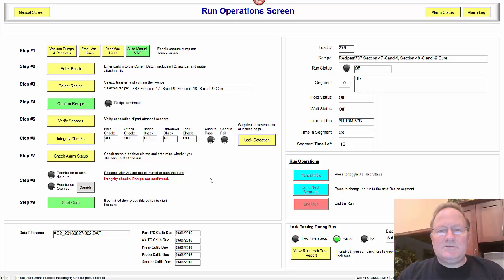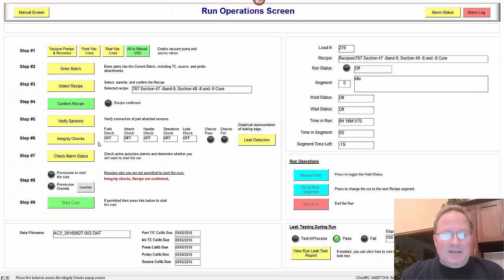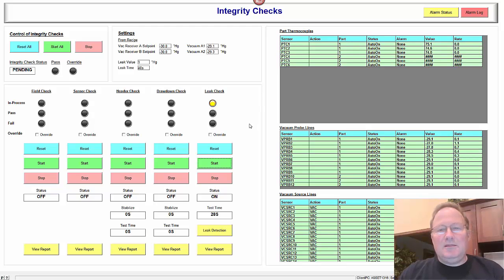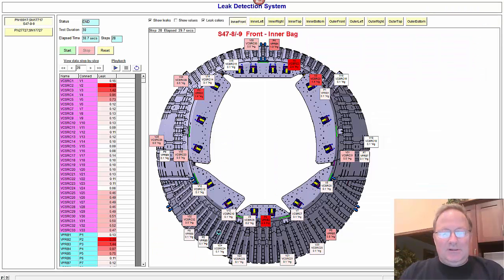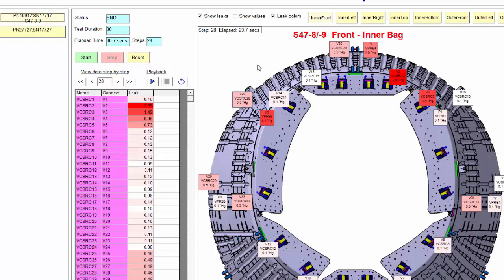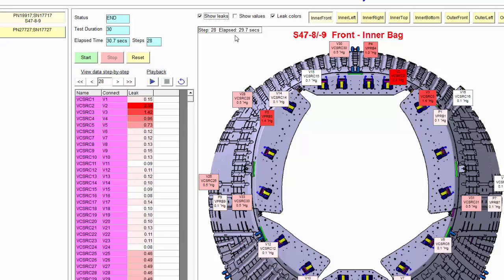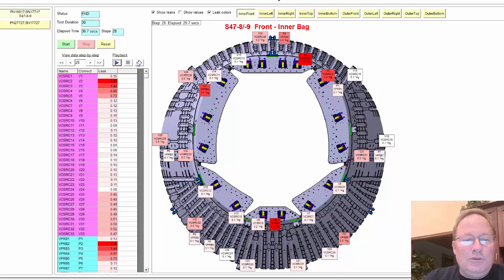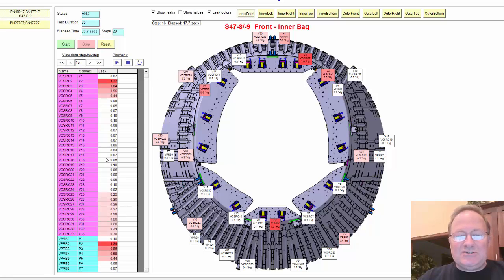LeakDetection Video #1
This video is the first video in three that discuss the new CPC LeakDetection capability.